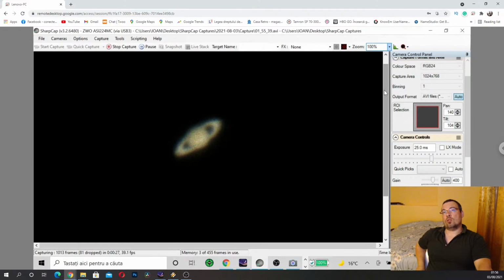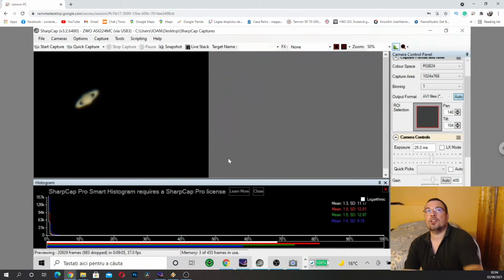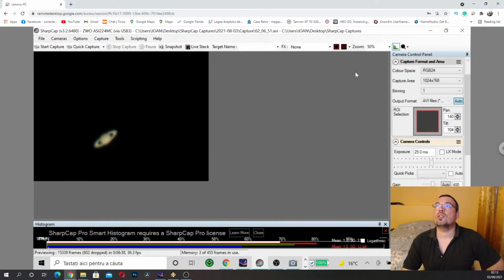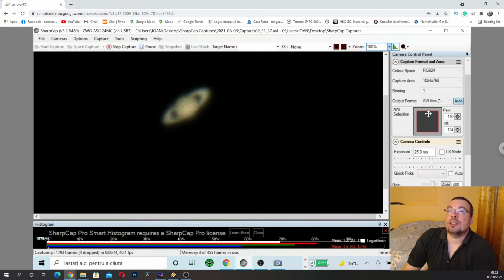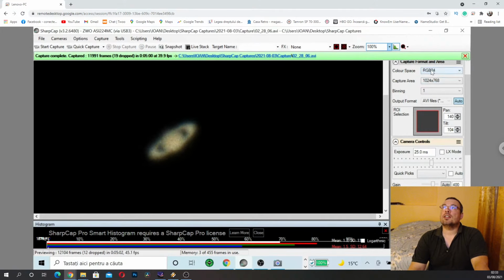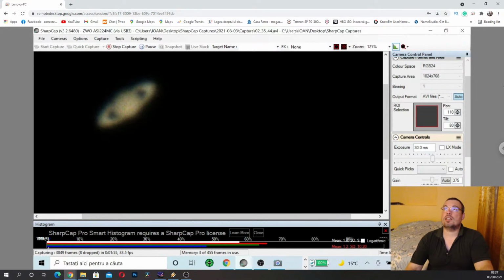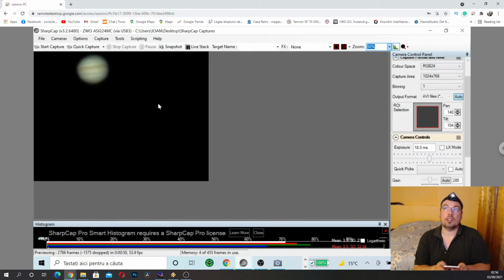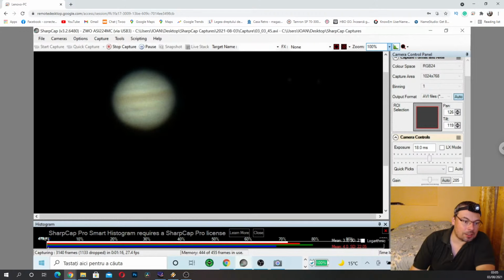Saturn at Opposition and Jupiter Live with Maksutov 127/1500 Telescope and ZWO224MC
Live view with the planet Saturn in Opposition 2/3 August 2021 using 2x barlow and Skymax  127/1500 maksutov telescope  with zwo 224mc